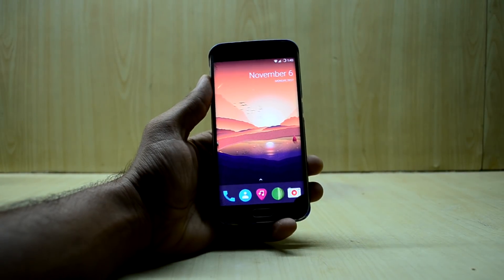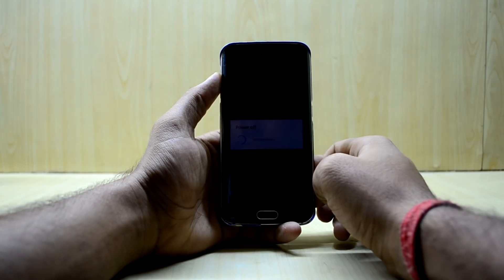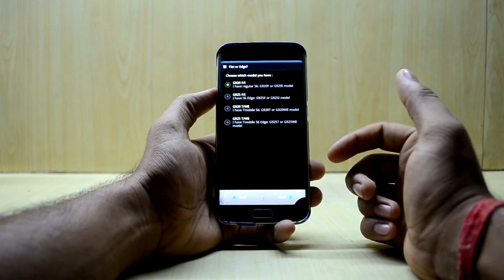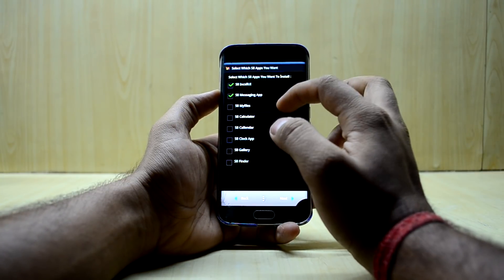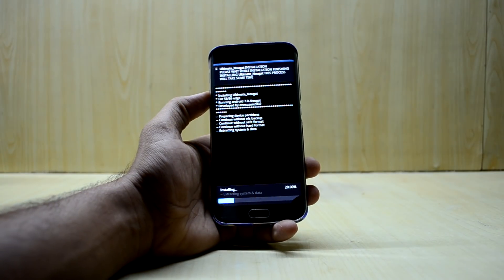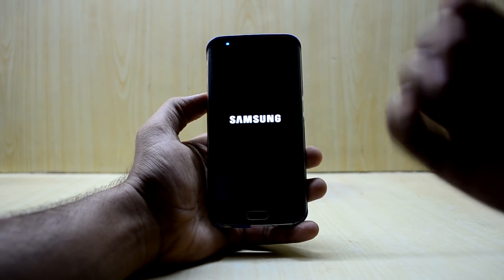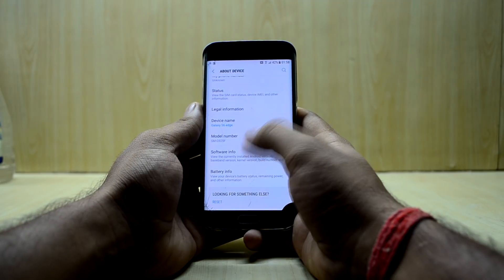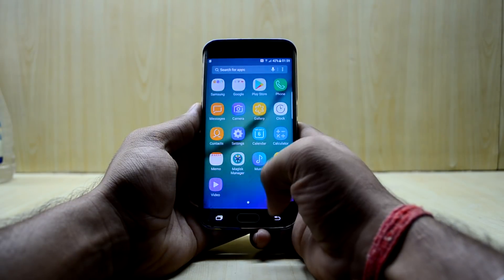Installing Ultimate Nougat ROM V2, Galaxy S6 Edge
The ROM looks good in the first look and is based on S6 Edge's Firmware..